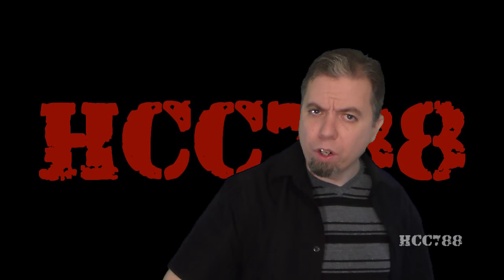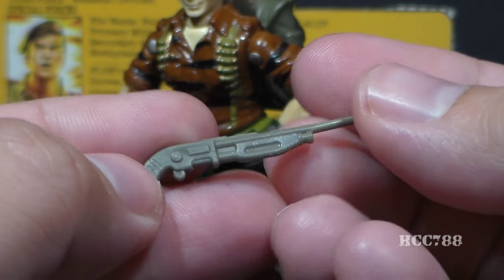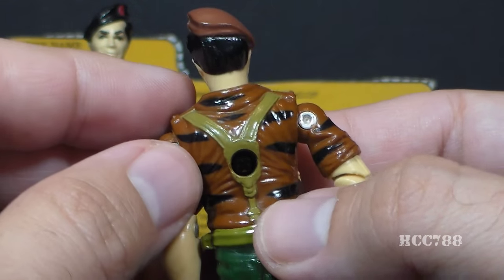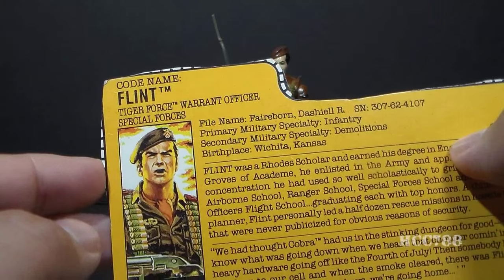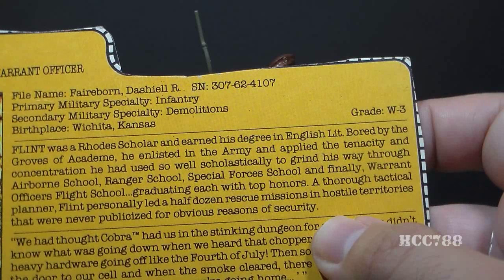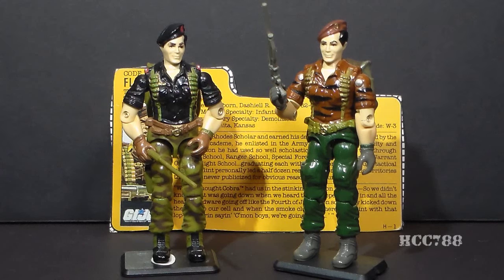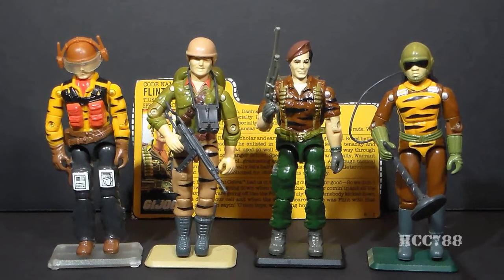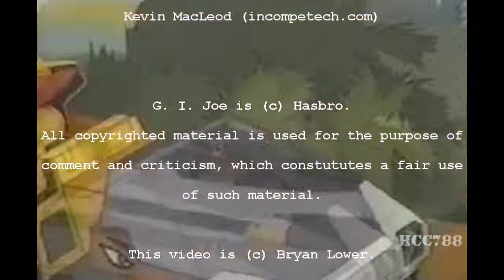HCC788 - 1988 Tiger Force FLINT - TIGER FORCE MONTH! Vintage G.I. Joe toy review! HD S03E15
Public Domain

By United States Army photo by Staff Sergeant
Joseph Roberts Public Domain, h

By Greynurse at the English language Wikipedia,

The Official Collectors Guide to Collecting &
Completing Your GI Joe Figures and Accessories,
James DeSimone, 1993, 17.

Tiger Force - GI Joe - TV Toy Commercial - TV Spot
 - TV Ad - Hasbro - 1988: